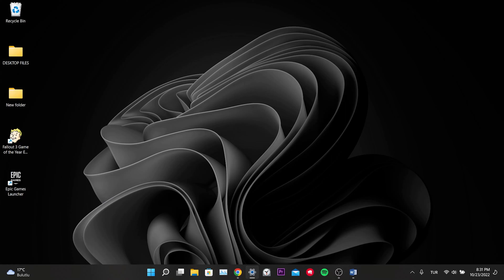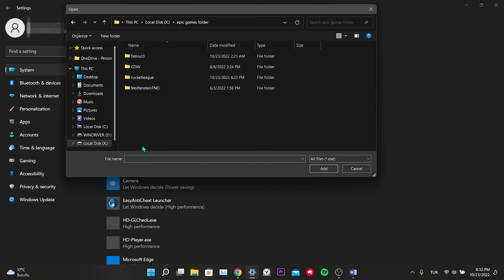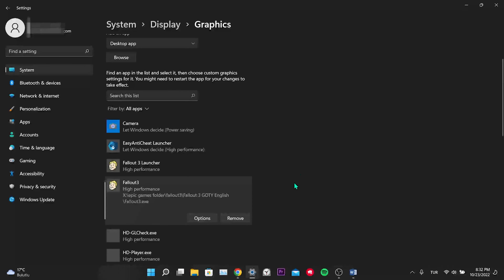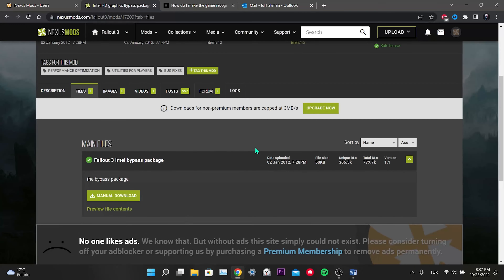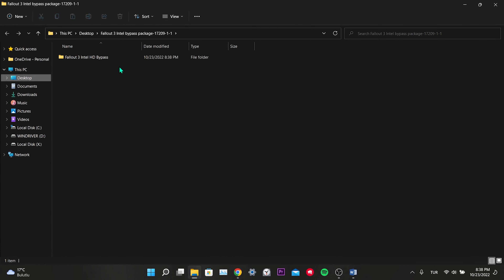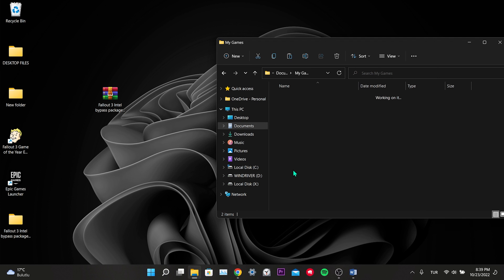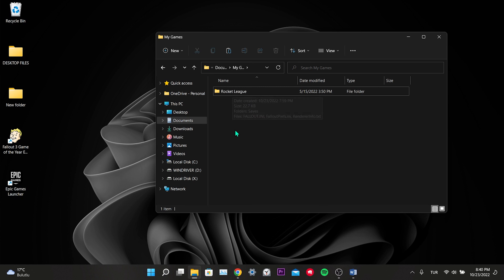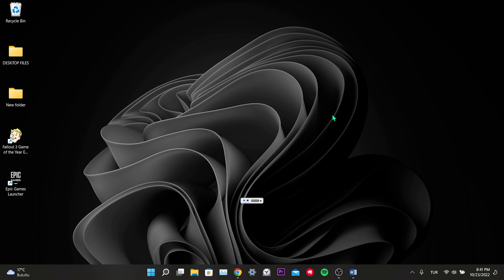FALLOUT 3 NOT LAUNCHING EPIC GAMES | Fallout 3 Epic Games Not Working Windows 10/11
Here's how to fix fallout 3 not launching epic games. This problem is searched as fallout 3 epic games not working. And in this video I showed you how to fix fallout 3 epic games not launching problem.

Video Parts:
00:00 Fallout 3 not launching epic games
00:15 Solution 1
01:53 Solution 2
03:54 Solution 3
04:38 Ending